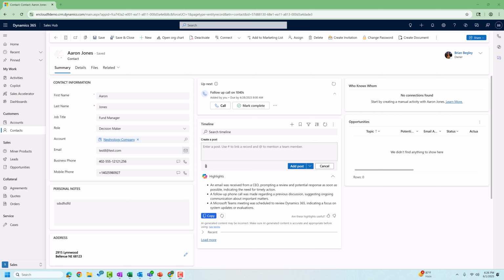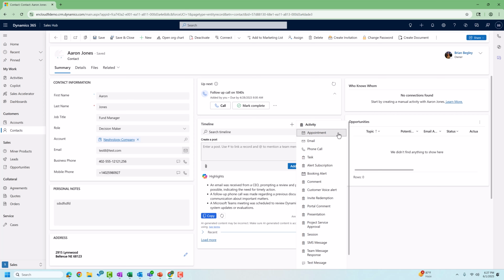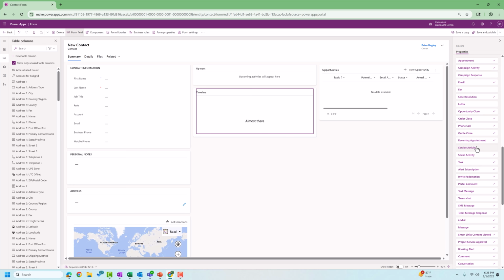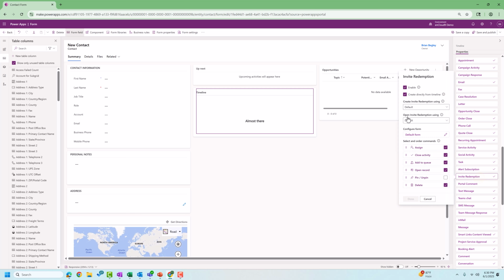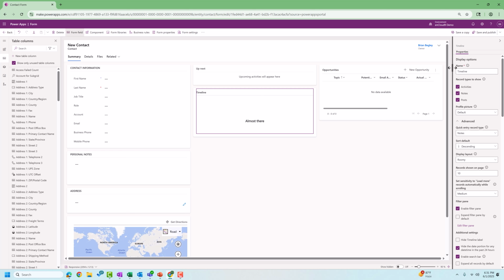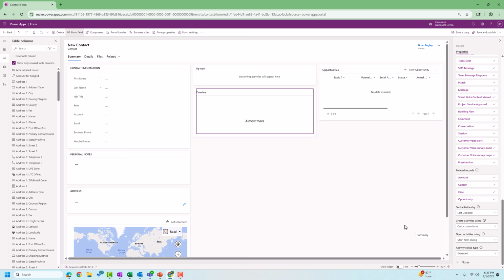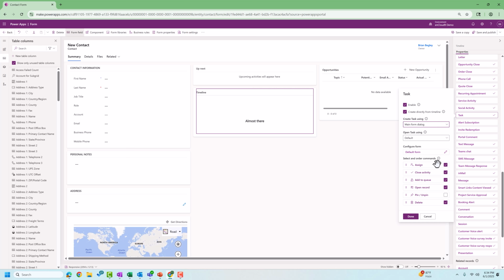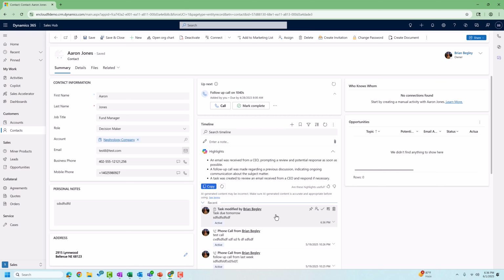5 Timeline Settings Every Dynamics 365 Admin Should Know | enCloud9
Want to make your Dynamics 365 timeline cleaner and faster? Book a walkthrough with enCloud9 today:

The Activity Timeline in Dynamics 365 Sales might look simple—but it's highly customizable and packed with features that can streamline your team’s productivity.

In this video, we cover five essential settings every Dynamics 365 admin should review to keep the timeline clean, relevant, and user-friendly.

✔️ Remove clutter by limiting which activity types users can create
✔️ Show only the most-used record types (tasks, emails, calls, appointments)
✔️ Adjust display options like newest on top and quick create vs. full form
✔️ Configure the filter and search pane for improved usability
✔️ Tailor timeline commands to suit your team’s workflow

With just a few adjustments, you can make the timeline a more powerful tool for your entire organization.

📌 Timestamps:
0:00 – Intro: Why timeline settings matter
0:39 – Reducing timeline record types
2:11 – Editing which activities can be created
4:03 – Customizing visible record types
4:28 – Adjusting display options
5:19 – Customizing task creation behavior
5:45 – Choosing timeline commands
6:22 – Final review
7:01 – Need help? enCloud9 can assist